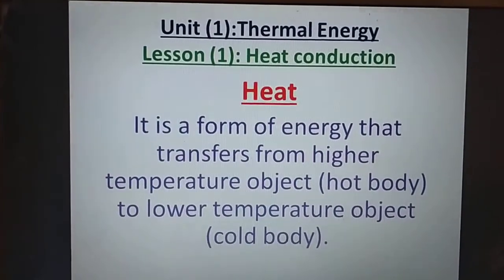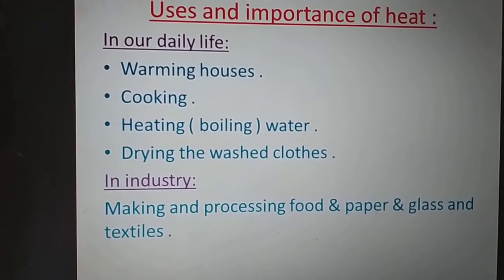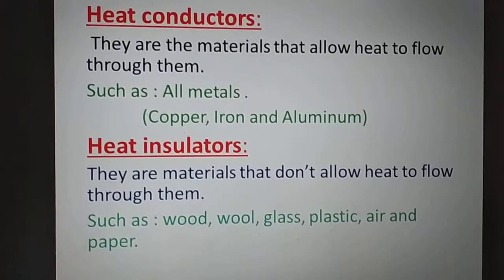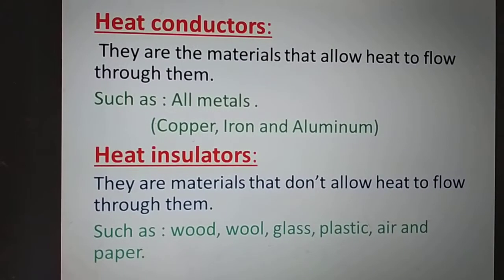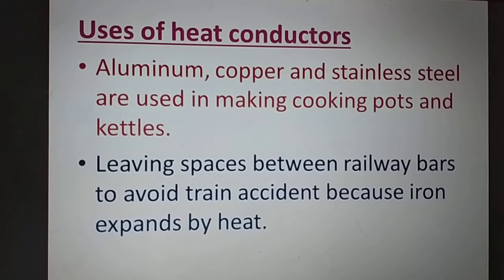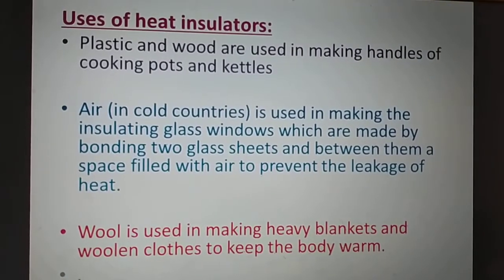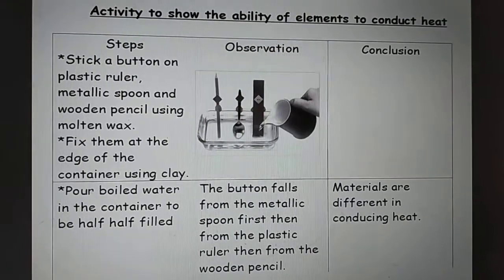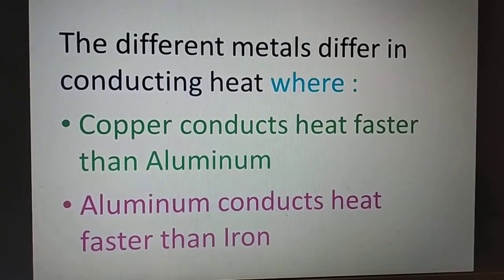Grade 6 - Science - Heating conduction